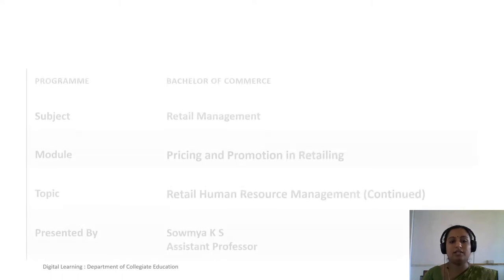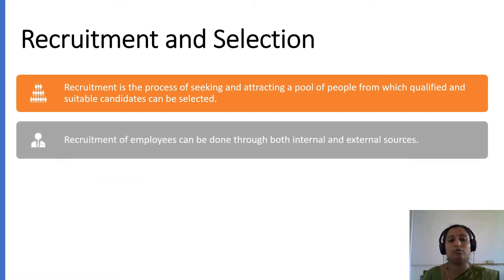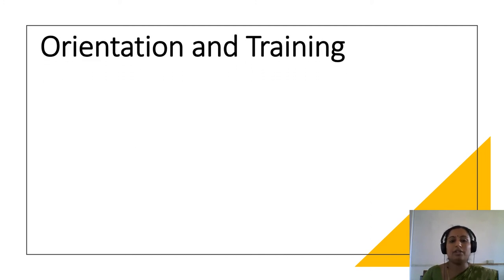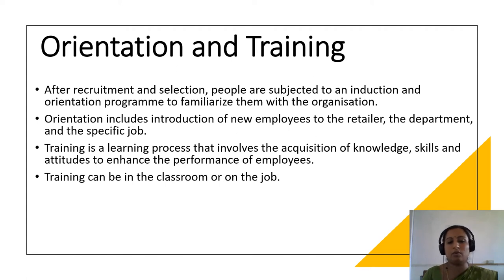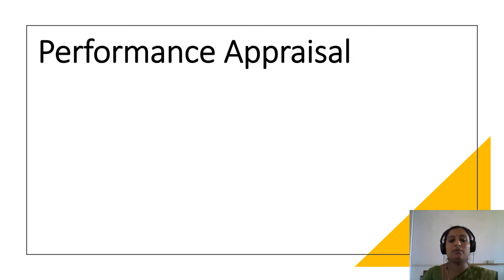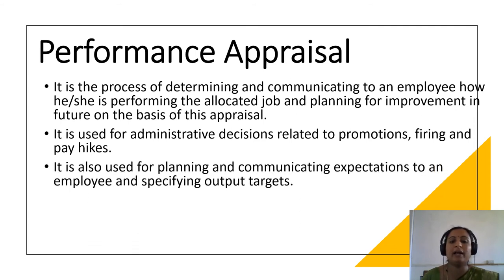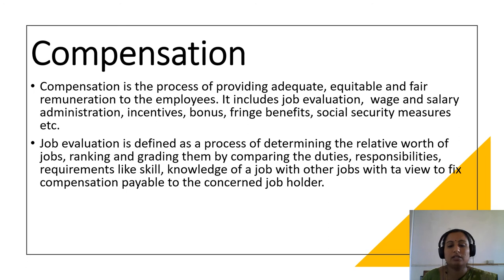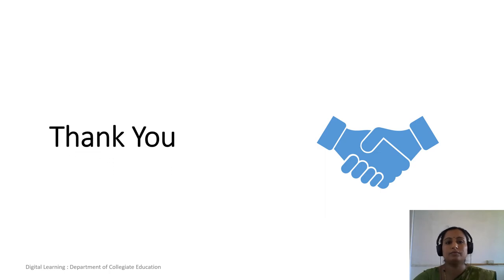49-RHRM -II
Retail Human Resource Management